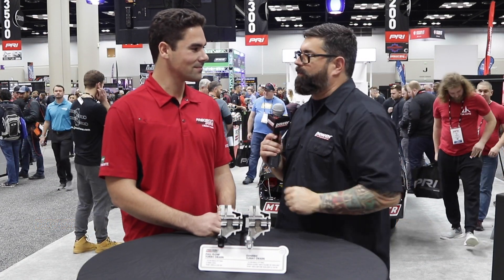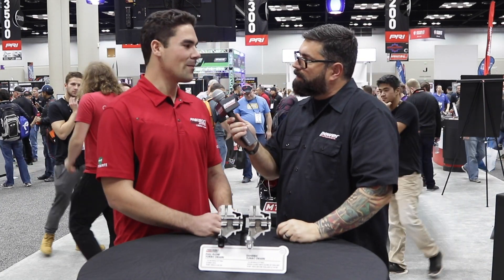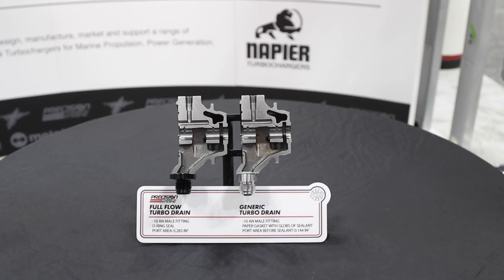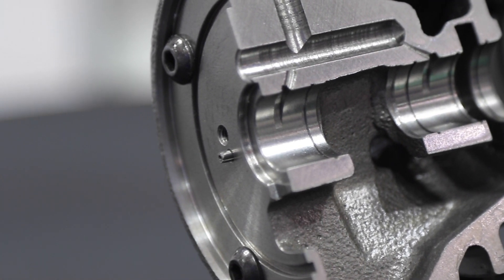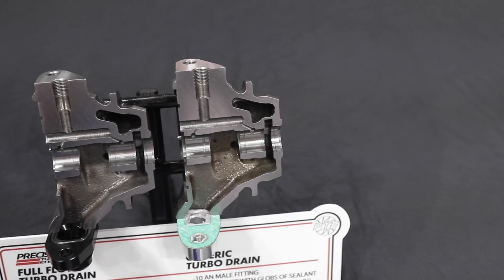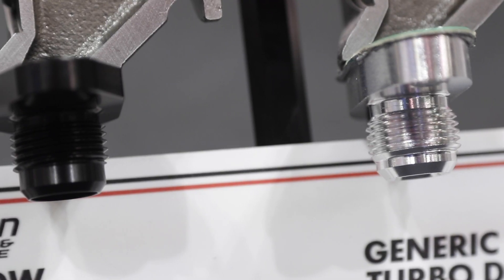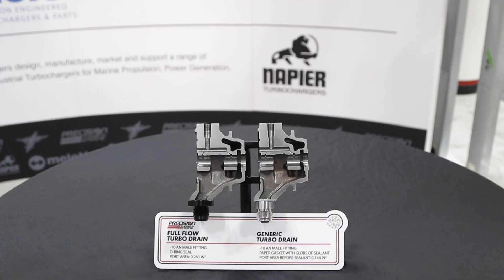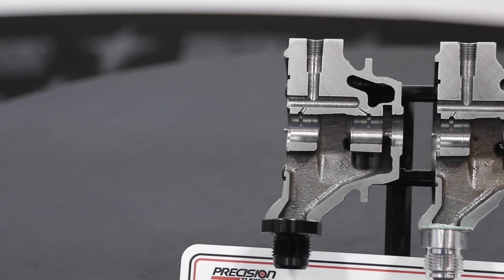PRI 2019: Precision Turbo Fixes Drain Flange Problems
A stitch in time saves nine, and an install done right initially will stave off headaches down the line. Case in point – PTE's turbo drain flange, a solution to using inferior drain flanges. No more silicone, no more paper gaskets; PTE's product uses an O-ring and is machined from billet, preventing leaks and failures.